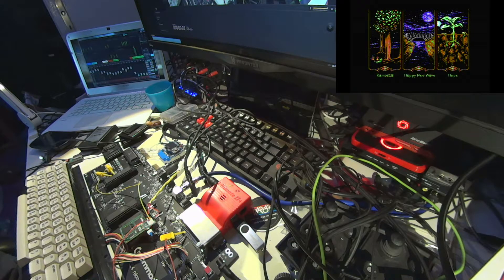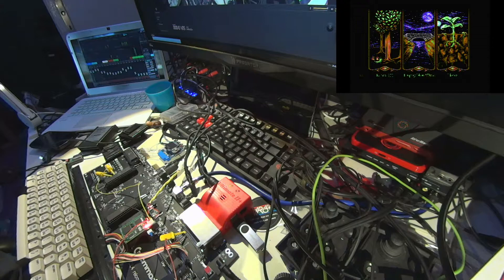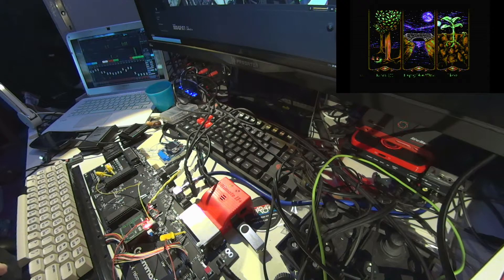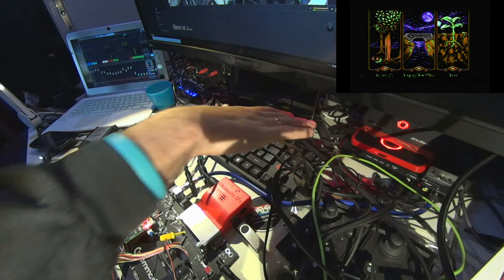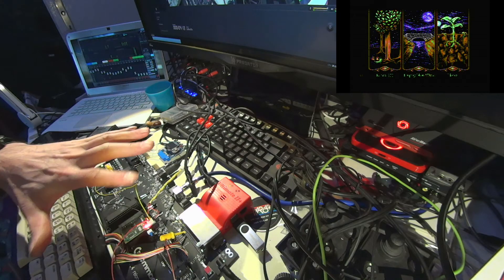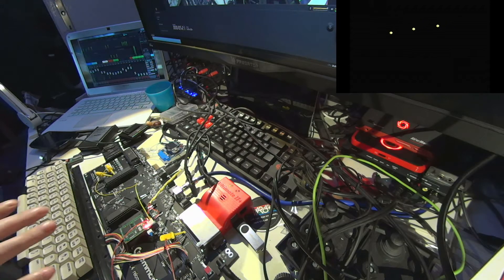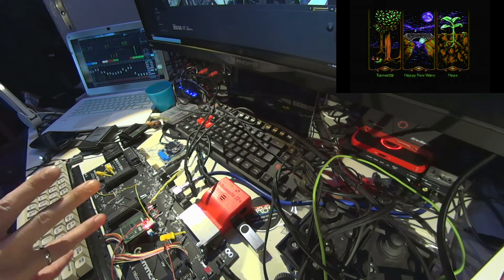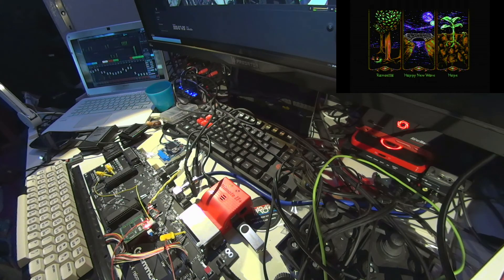Recording the 3SID demo Bridges by Samar Production on real hardware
A short walk-through how I have recorded the demo on real hardware, using a C64 reloaded mk2 board and a FPGASID.
This would work with other dual SID solutions like the Mixsid or the SidFX as well, the important thing is the flexible addressing of the 3rd SID which is on $D440.  ________________________________________________________________